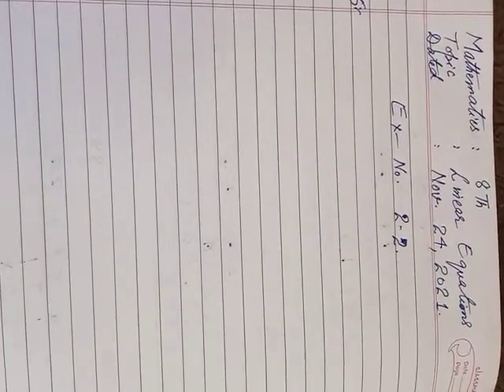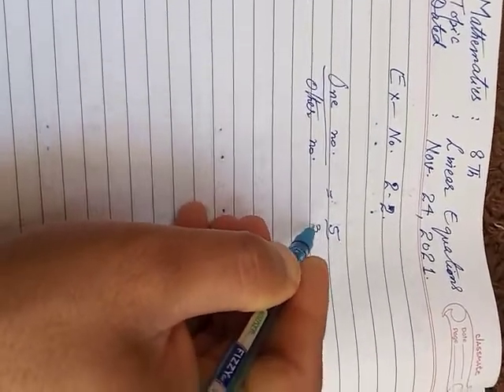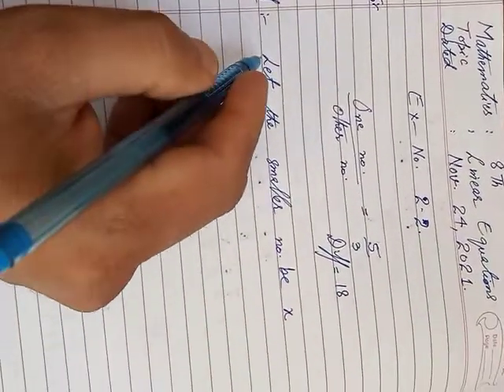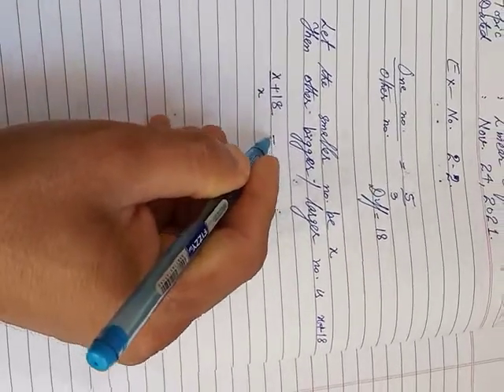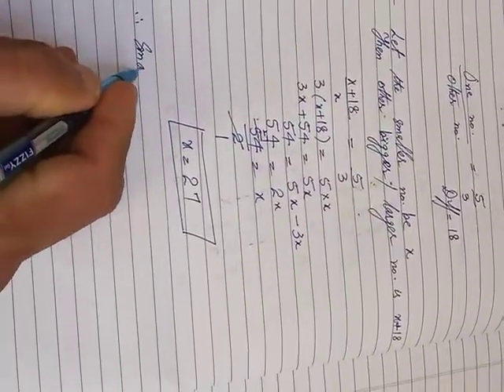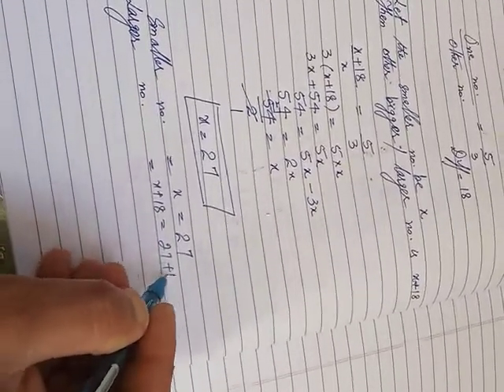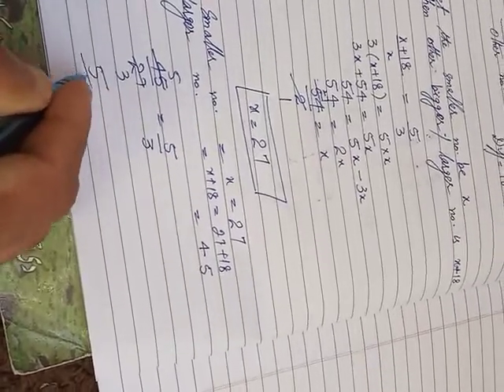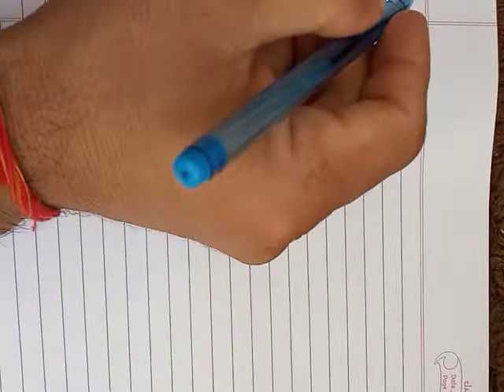Maths 8th Topic: Linear Equations Ex. No. 2.2 Q. Nos. 5&6.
By T K